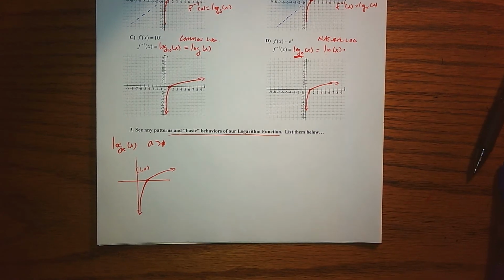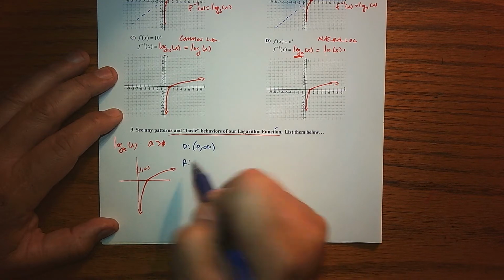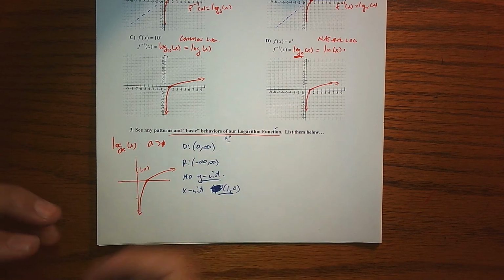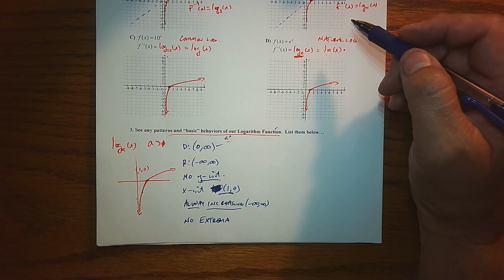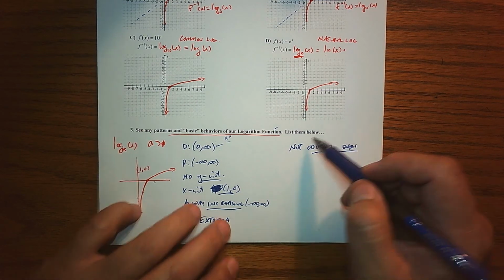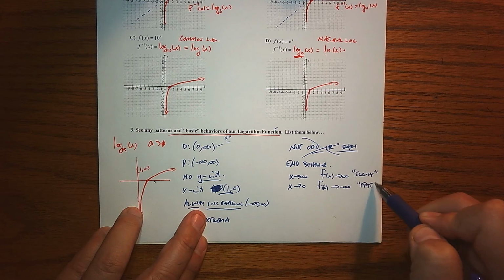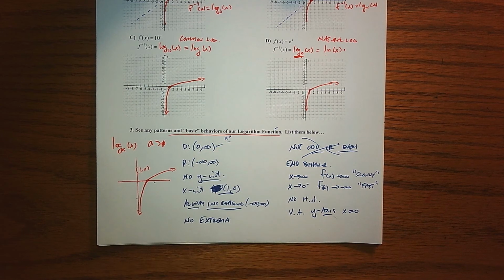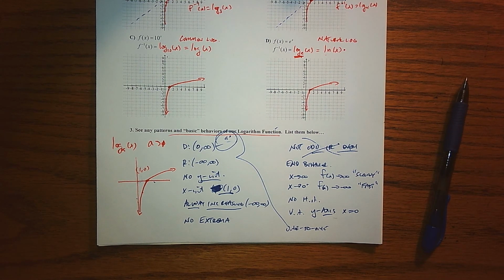MAT 150 Section64 Getting Familiar with the Logarithm Rd2